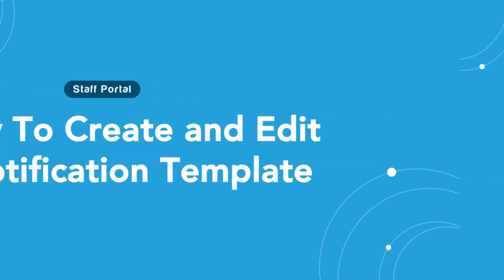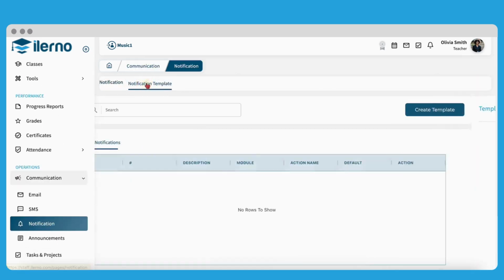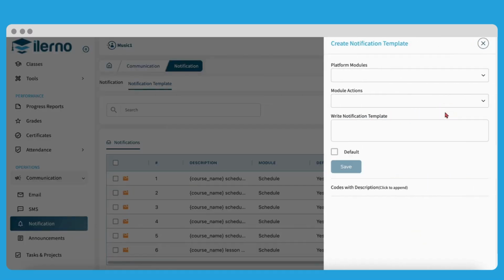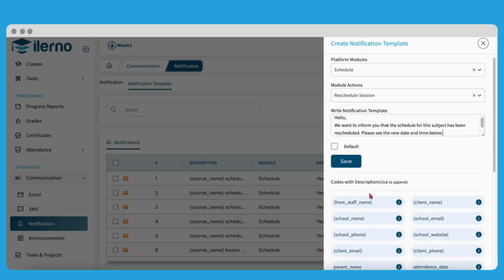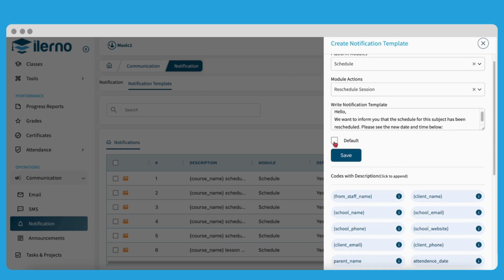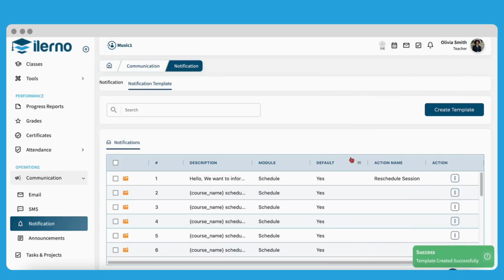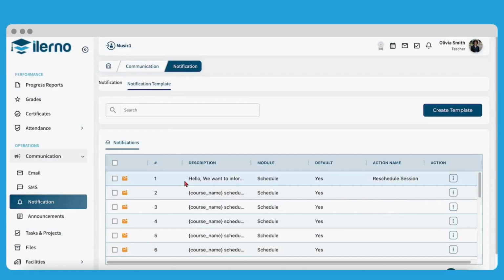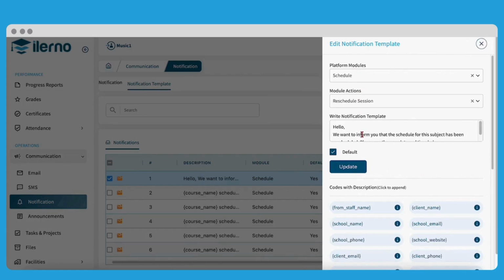How To Create and Edit a Notification Template in Staff Portal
Learn how to create and modify notification templates.